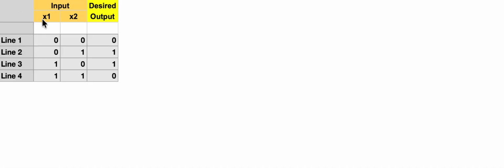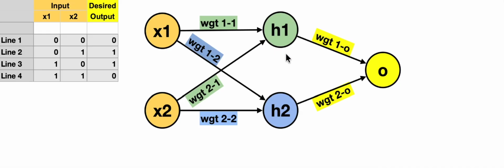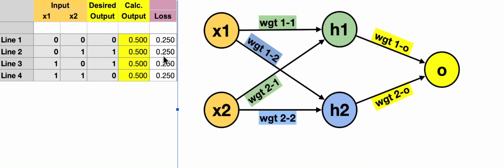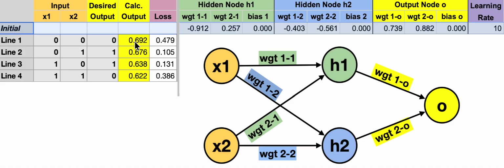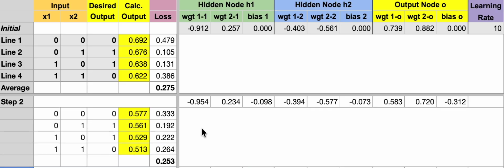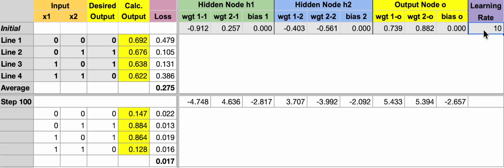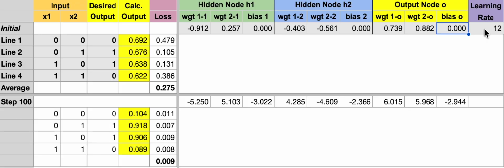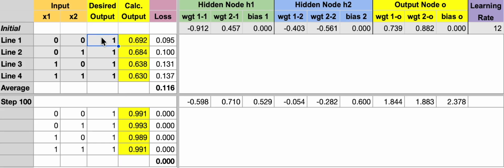A Look Inside Neural Networks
This video shows what happens inside neural networks.